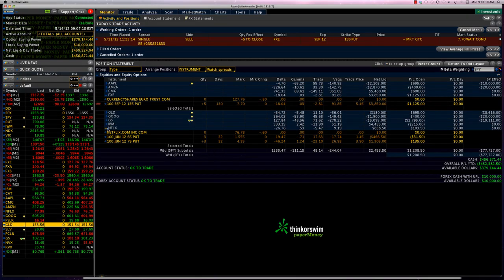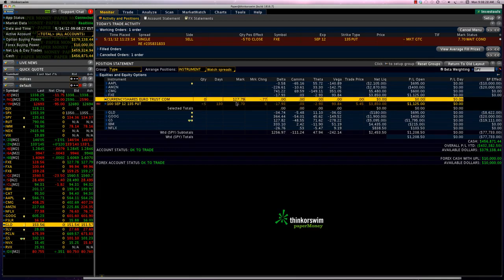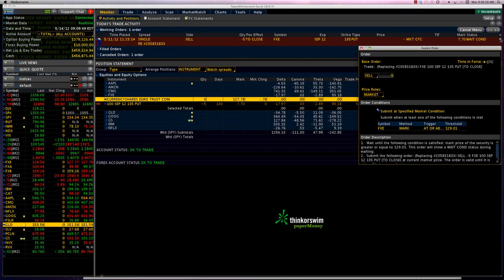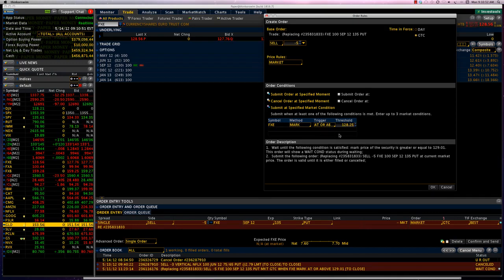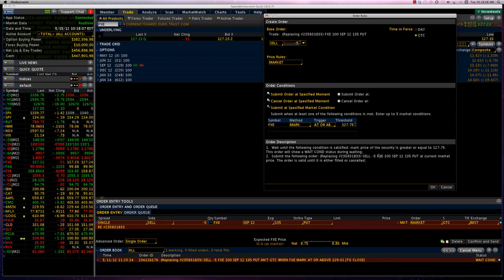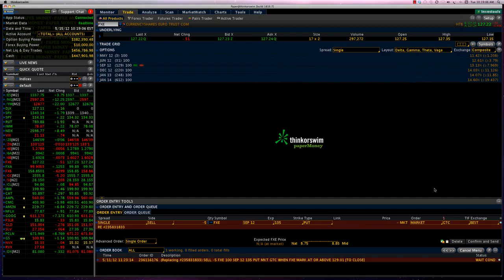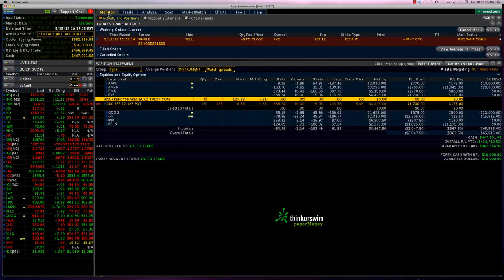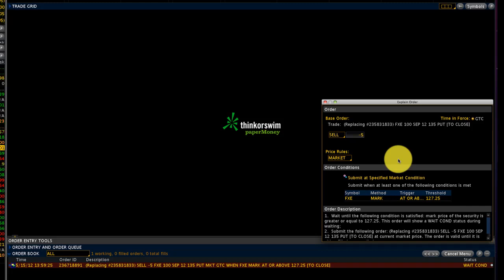Lecture 42 Trade Management on Long Put FXE Milk your winners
Hari Swaminathan - Options Basics